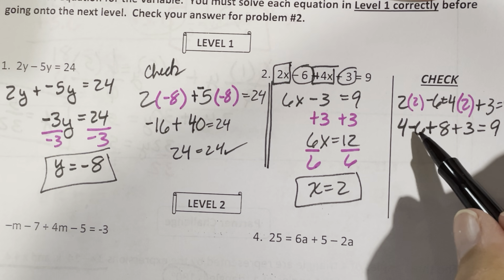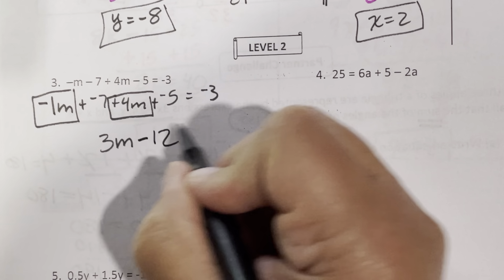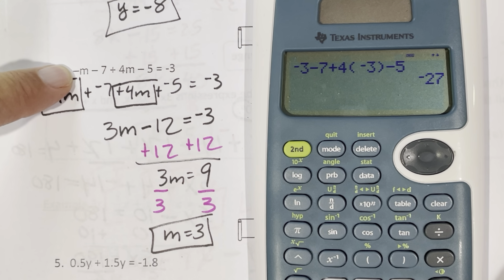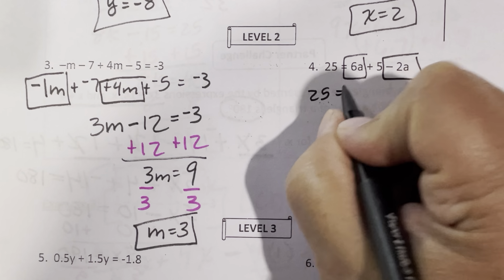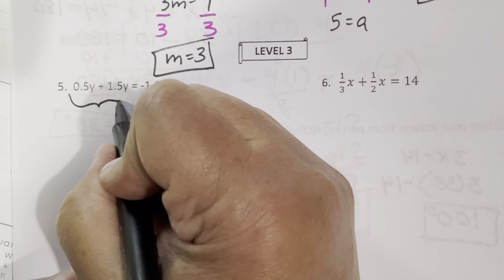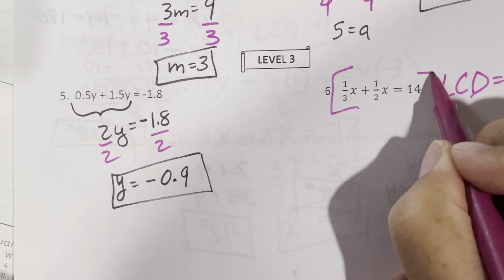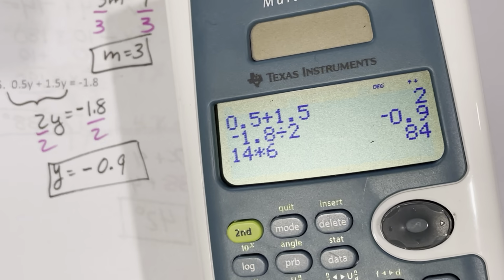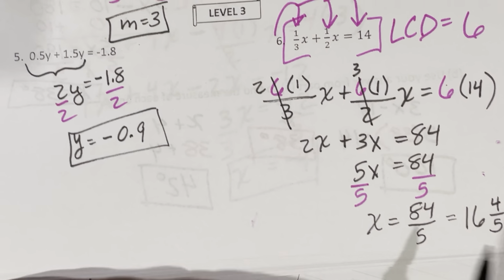Lesson 4 Independent Practice Solving Equations with Like Terms